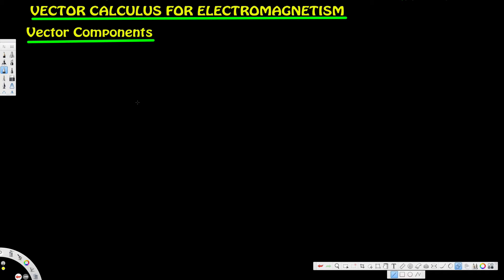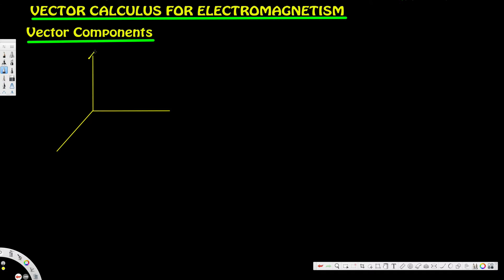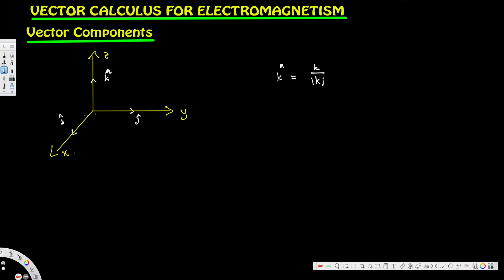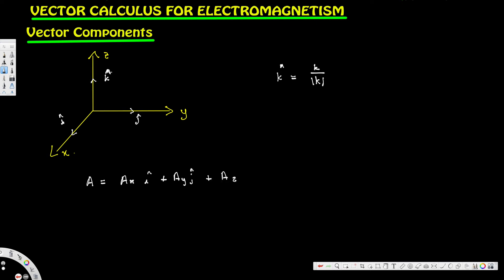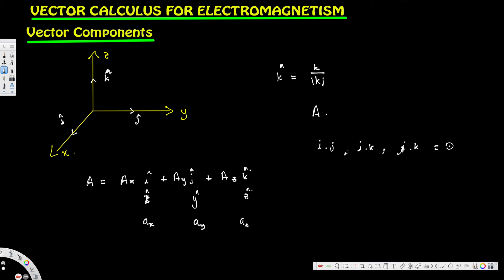Vector Calculus for Electromagnetism 1 : Vector Components - Electromagnetic Field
In this video I continue with my tutorials which cover the necessary vector calculus for classical electromagnetism which is pitched at university undergraduate level. Specifically I discuss the components which we use as a basis in the rectangular coordinate system.